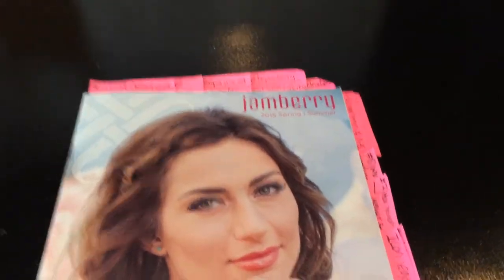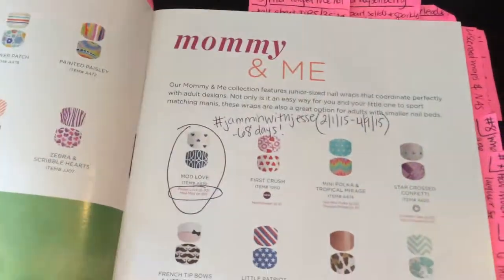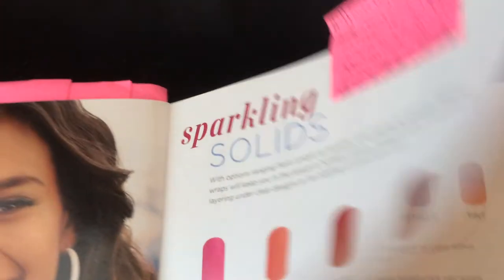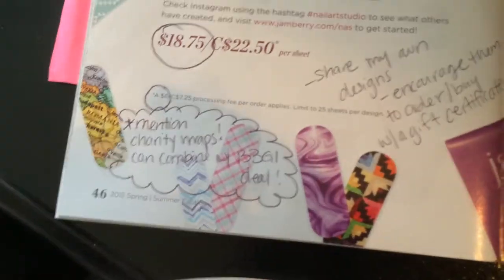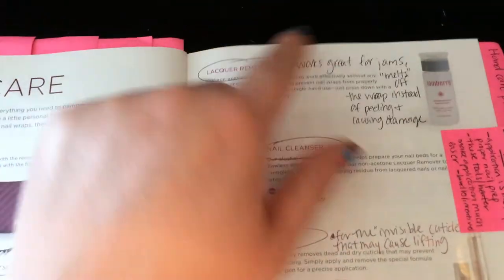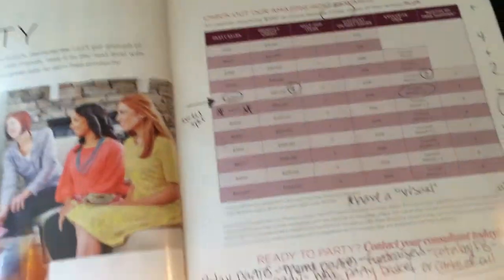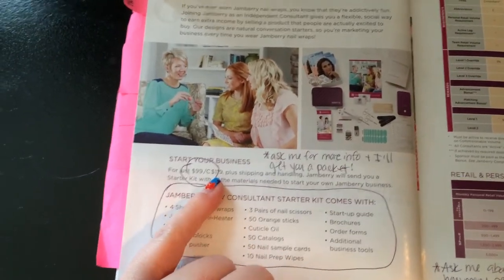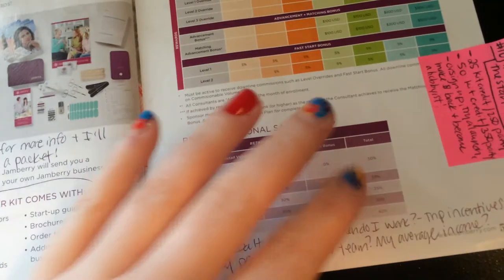Catalog Scavenger Hunt 2015